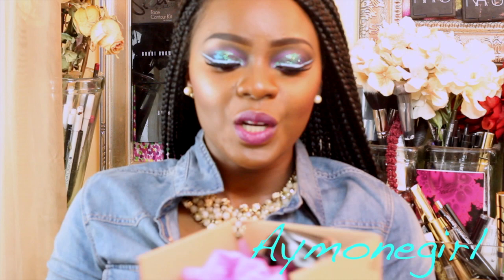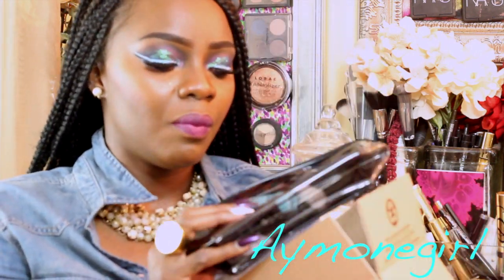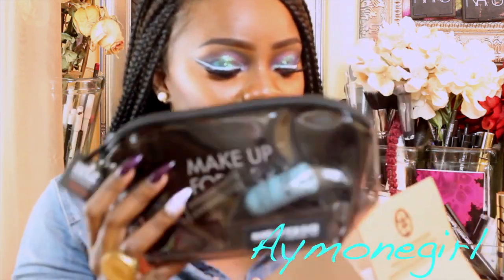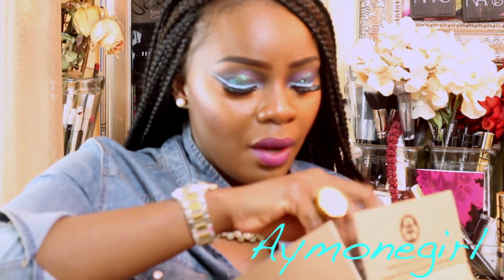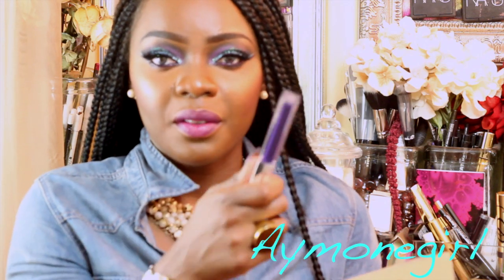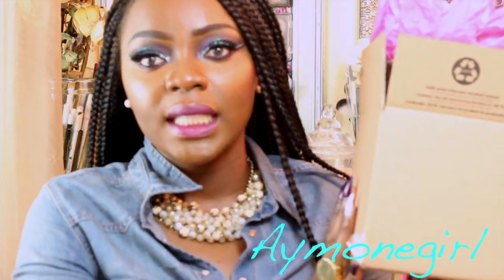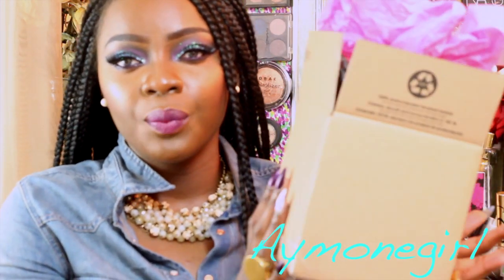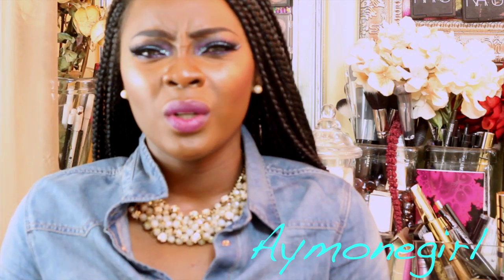August Beauty Box | Giveaway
This video is about August beauty box

I NEED LOVE, GIRL!